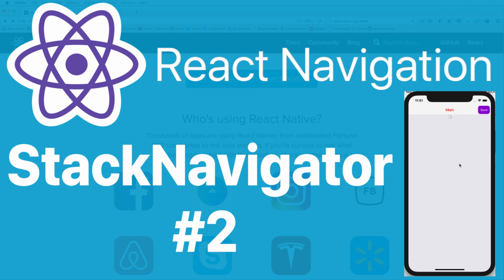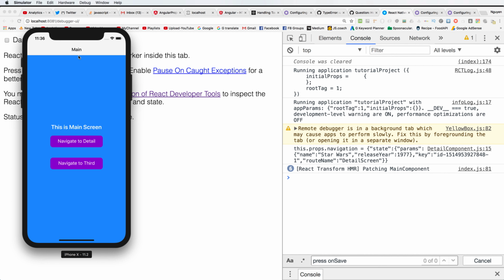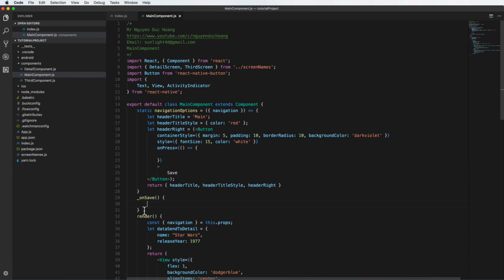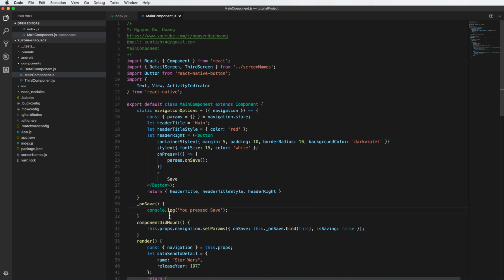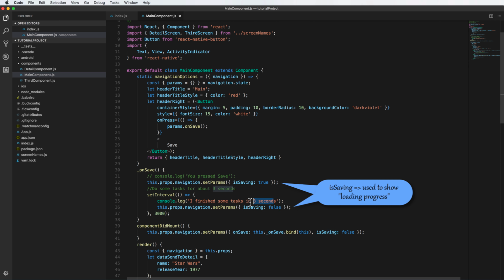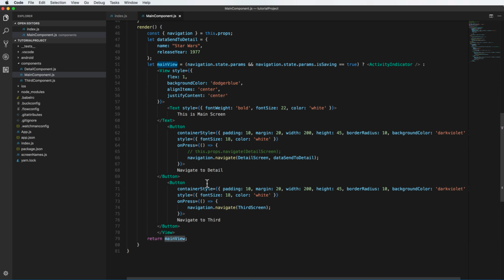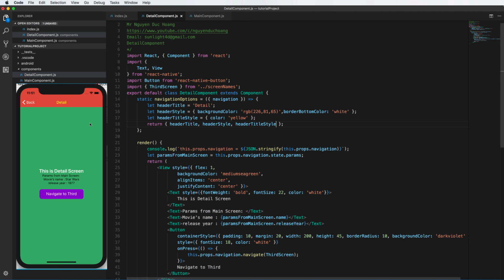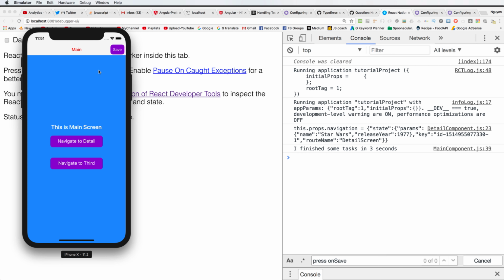Lession 47 ReactNavigation#2 Configuring the Header of StackNavigator